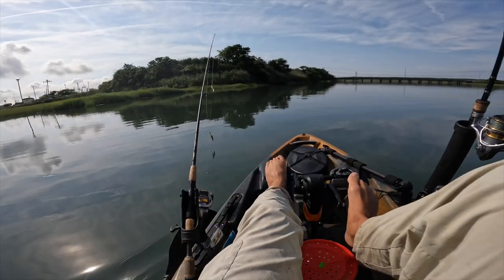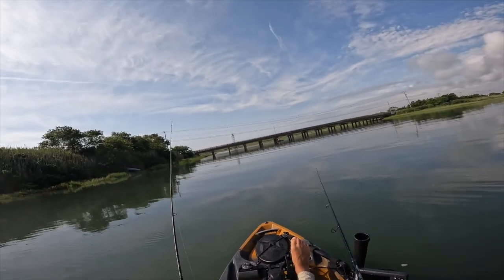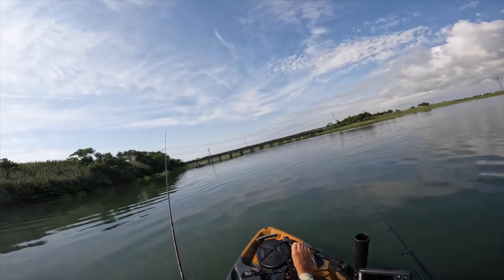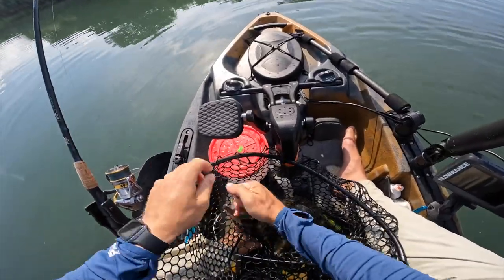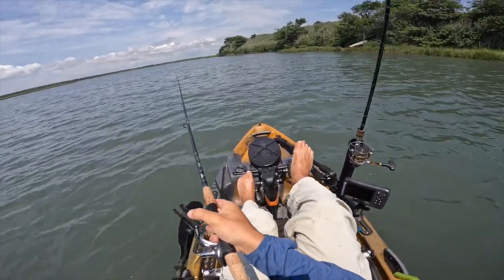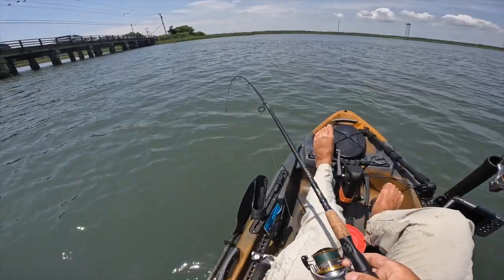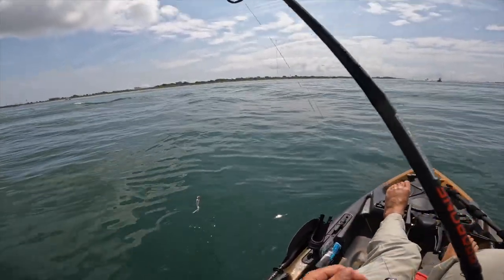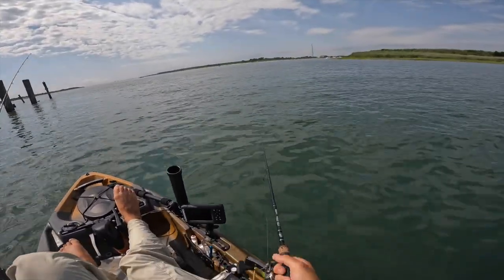Fishing the Duke of Fluke Tournament (Did We Place?)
Tide - Outgoing
Bait - Vudu Shrimp - Cajun Pepper

Species Caught - Summer Flounder

Fishing Gear Used in this Video :
Reel - Shimano Sahara 2500
Rod - Fish Eagle 6'6 Medium

Tackle Used in this Video :
Vudu Shrimp
Pro-Cure Shrimp

Video Equipment Used in this Video:
Go Pro 10